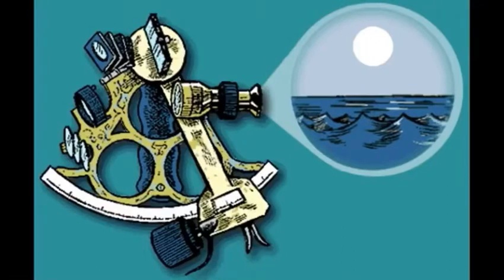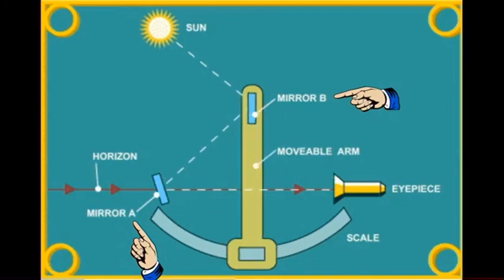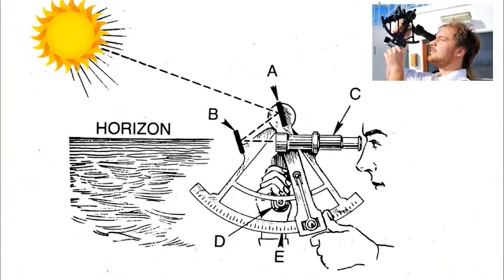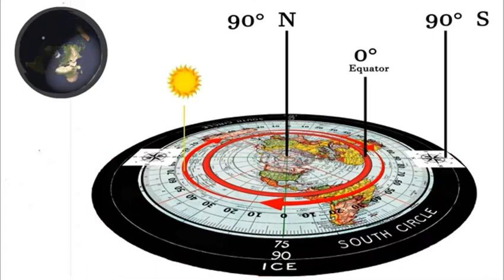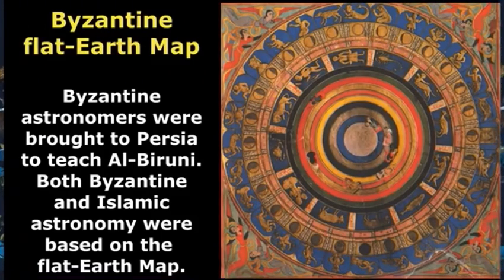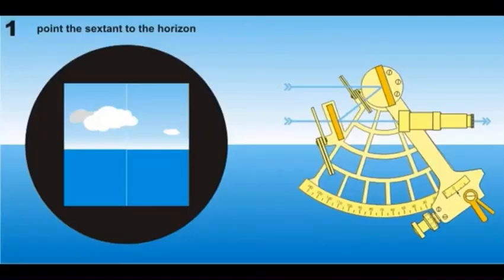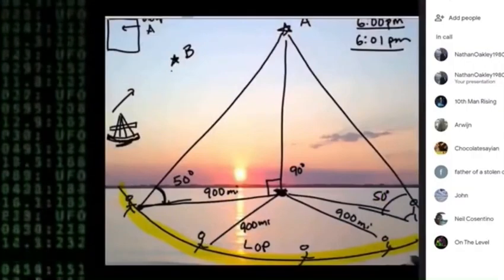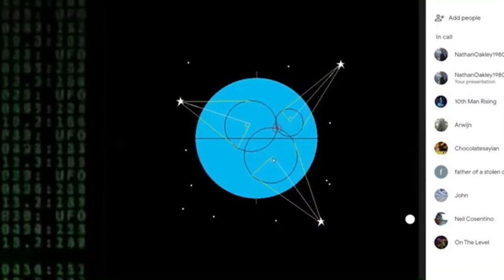The Globe is scientifically and mathematically impossible. Proof of Flat Earth.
Celestial navigation and the sextant. Angle of elevation. Earth is flat. Flat Earth. Flat Earth math.